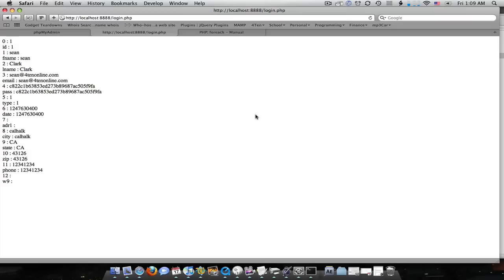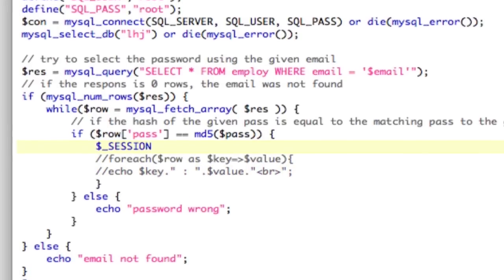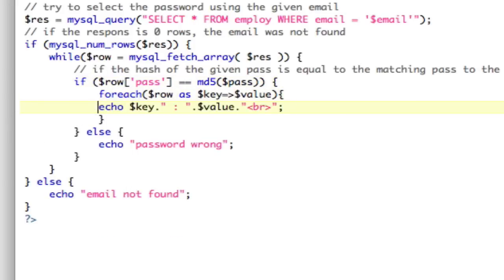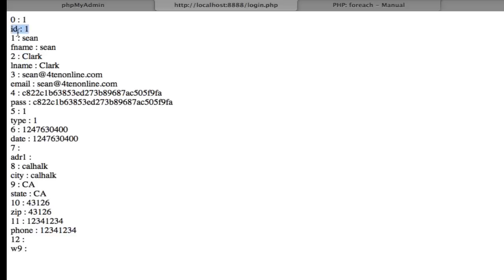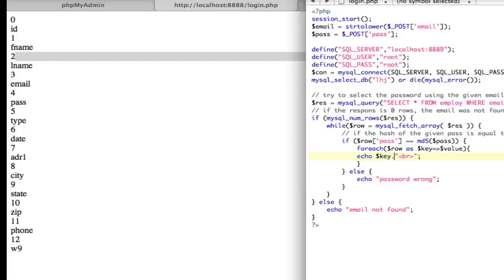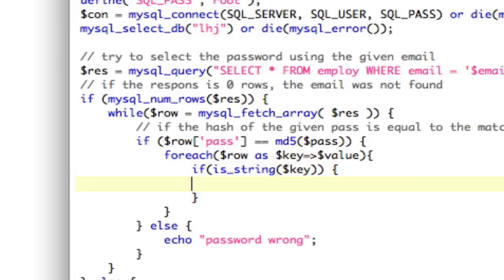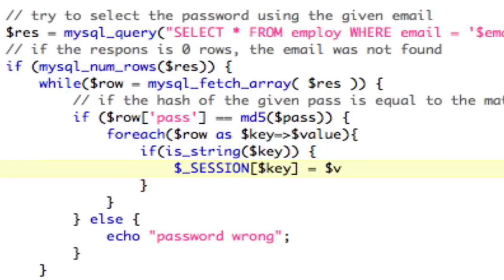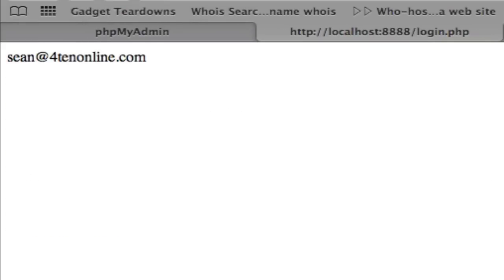Create Session variables out of everything in a mysql table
Scenario:  Your making a website that uses user logins.  Pretty common.  When the user logs in you want to store all their mysql data in session variables so that while they are logged in you can access things like their email, products, names, address and anything else you put in the user table of your database.  You could pick and choose which rows of mysql you wish to turn into Session variables and hard code them in.  But with the foreach loop and some trickery we are able to turn everything from the user table about a particular user into session data.